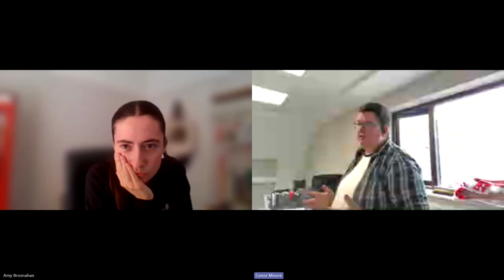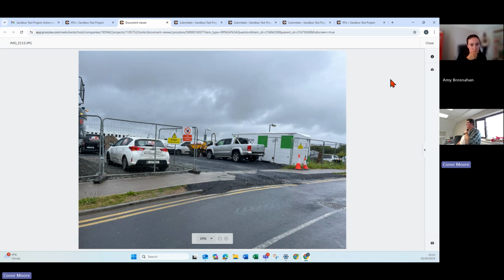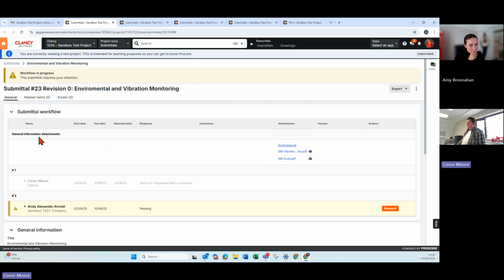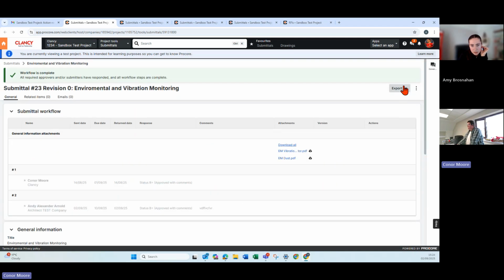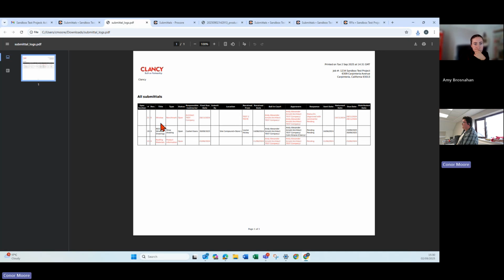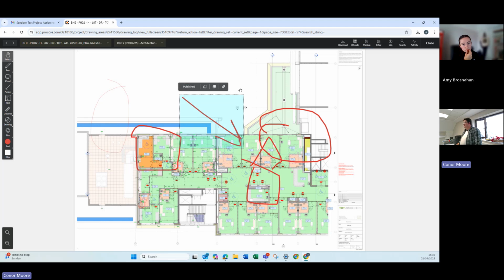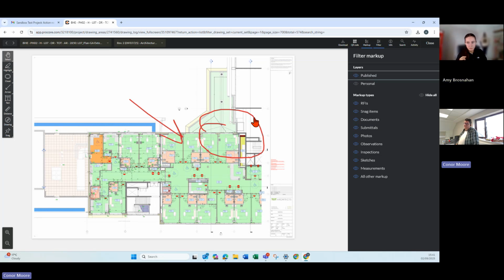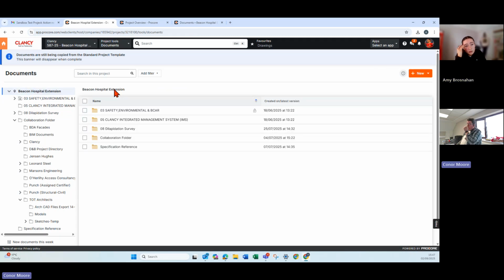Procore Workshop Design Team Training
Procore Workshop  Design Team Training - In this Tutorial video we go through how to use Procore as a Design Team Member
The video consists of how to use the Submittals Tool, RFI Tool, Drawings Tool and Documents Tool
General Navigation, Help Resources, and Best Practices
How to best use Submittals Tool usage and Workflow
RFI Tool Functionality and Best Practices
Drawings Tool Features and Markup Process
Documents Tool and Folder Management